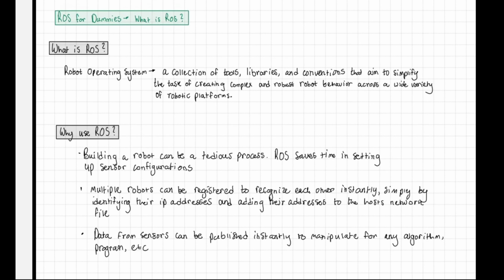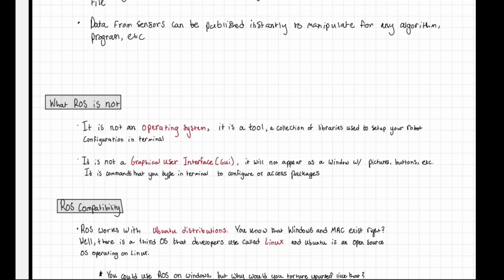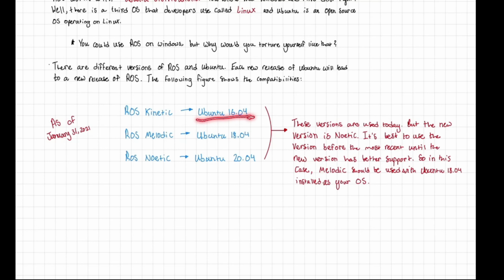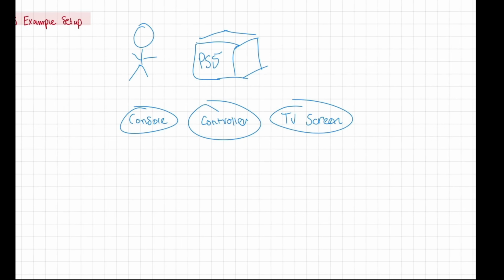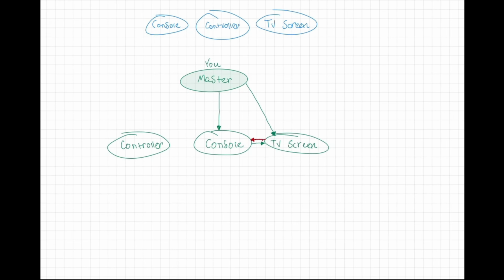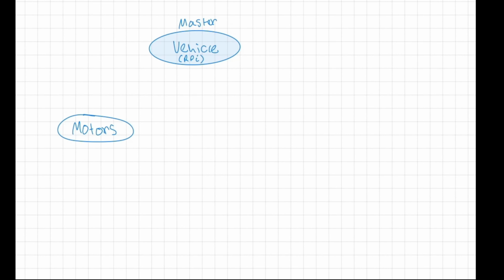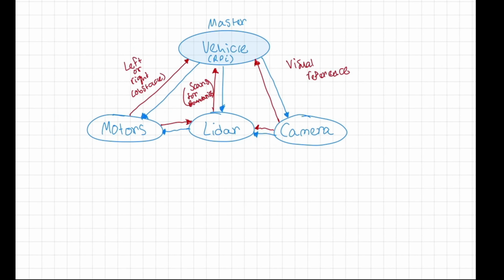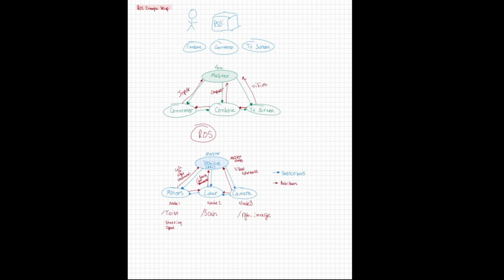What is ROS? - ROS for Dummies Pt. 1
Welcome to my new ROS for Dummies series! I will be covering various aspects of ROS over the course of time. Starting with Part 1, I am covering what is ROS, why it is used, what it's not, and how it works.

Let me know what you would like covered in this series and I will look into it!

I noticed that the beginning of the lecture got cut out. I will fix this in future videos to prevent this from happening.

Music Sources:
Aftershock - ADMO - August 8, 2019

A Light in the Dark - Robert Parker - May 19, 2020